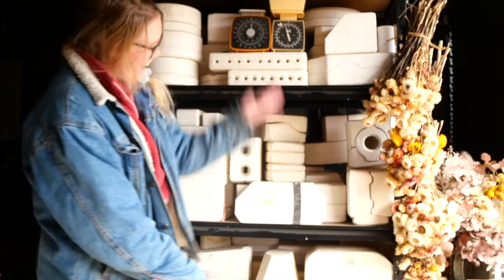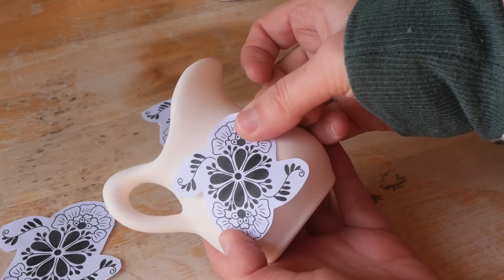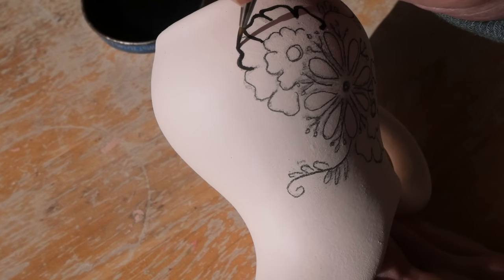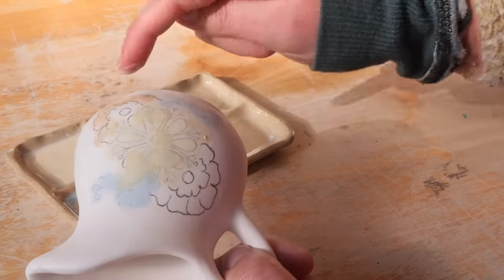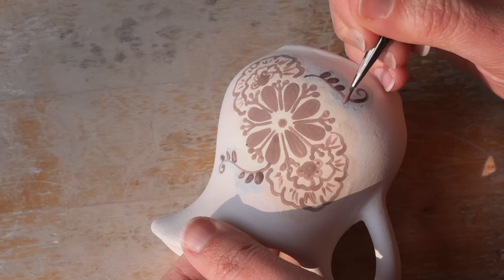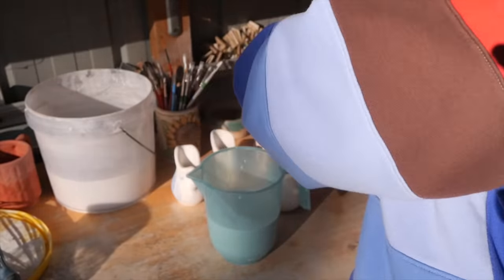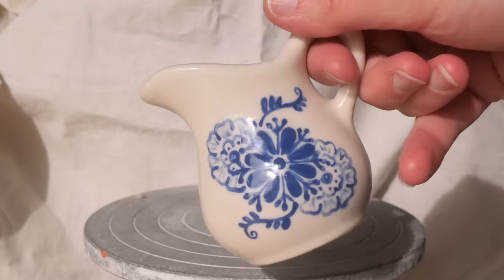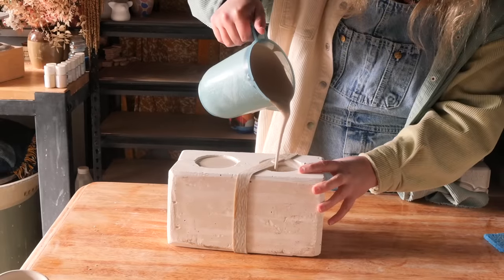Pottery Mould 84: What is inside this Vintage Ceramic Plaster Mould?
Shelby

Victoria, Australia